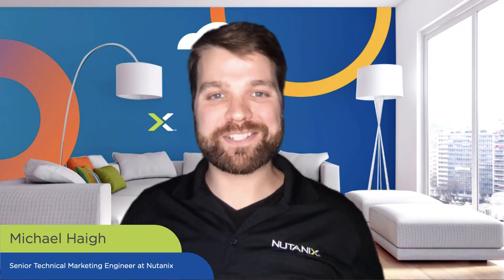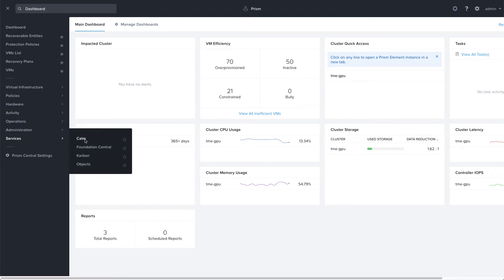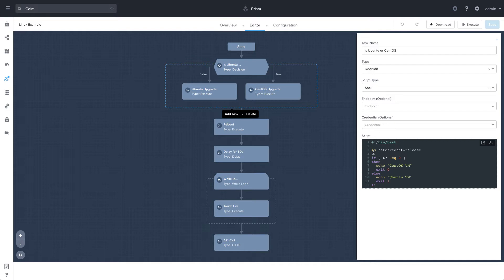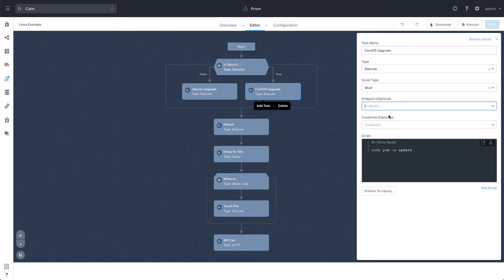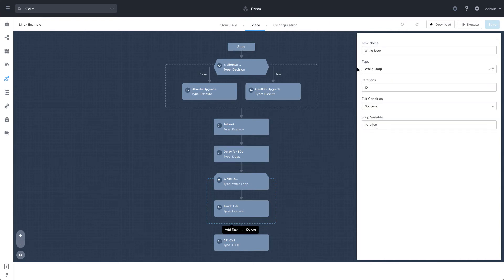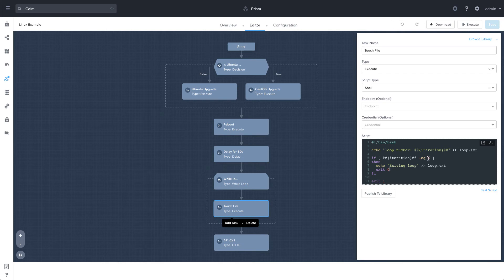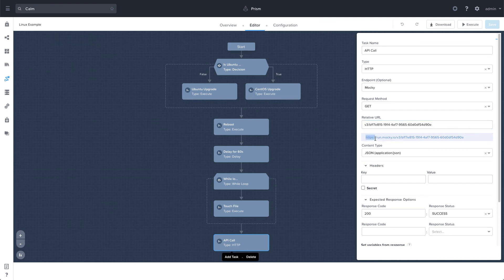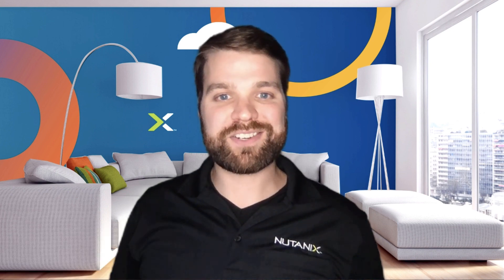Calm in Action: Runbooks: Editor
Tired of doing repetitive IT tasks? In this video, Michael Haigh walks you through the Runbooks editor in Nutanix Calm to help turn repetitive, manual tasks into easy, consistent operations.